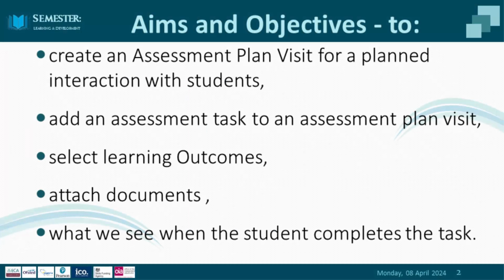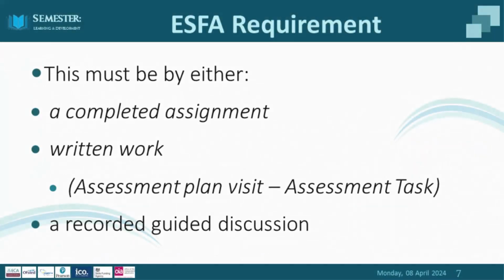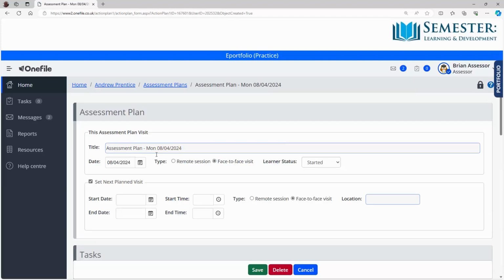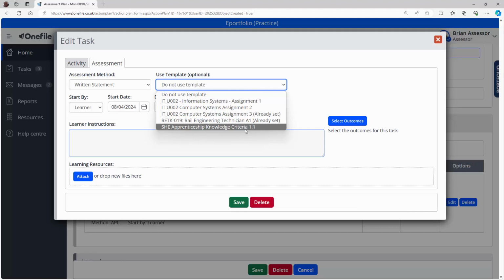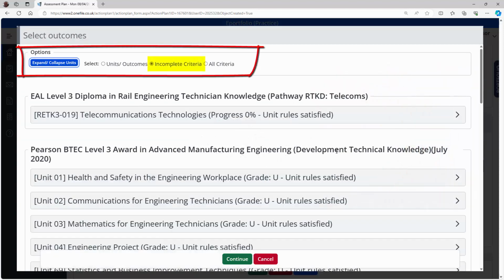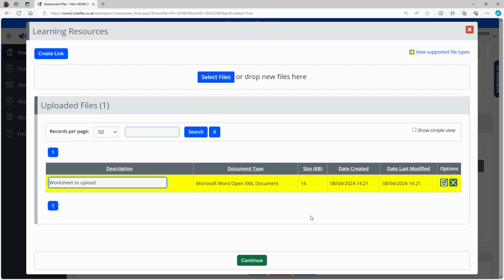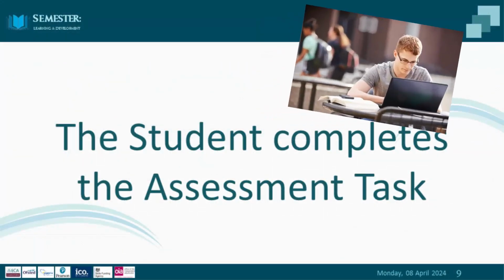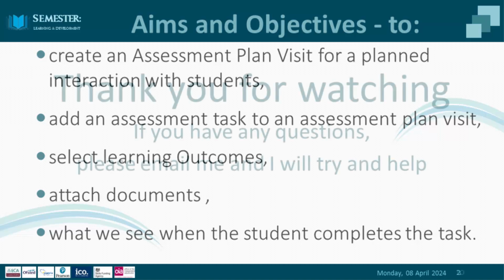Visits and Plans Assessment Tasks 0 1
Welcome to this short video training session.  I am demonstrate giving students work as a task using Assessment Plan visits.
Aims and Objectives - to:
Demonstrate creating an Assessment Plan Visit for a planned interaction with students
add an assessment task to an assessment plan visit during a support call.
Select learning Outcomes from the relevant criteria
attached documents for the student to produce assessable evidence
Seen what the student will see and how they should respond
what we will see when the student completes the task

Prerequisites
As a prerequisite you should be:
• familiar with recording student interaction using assessment plan visits or,
• have viewed Moodle Course Visits and Plans for OneFile, 1. LO1 Use Visits and Plans to record student interaction.